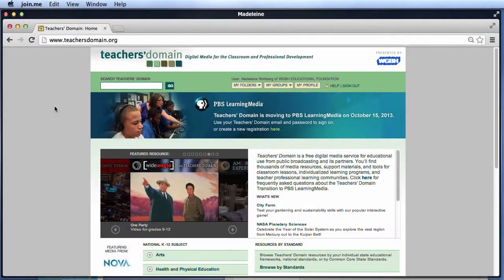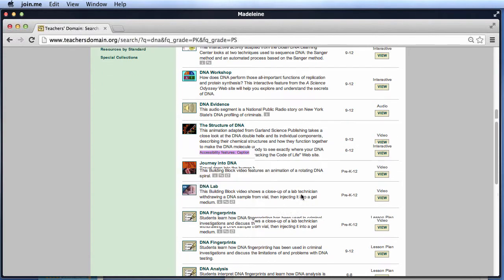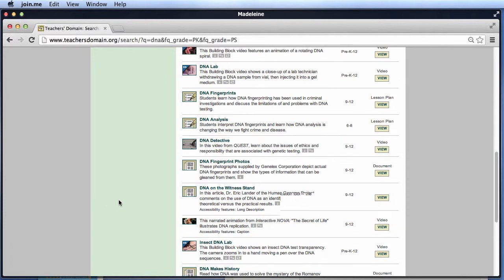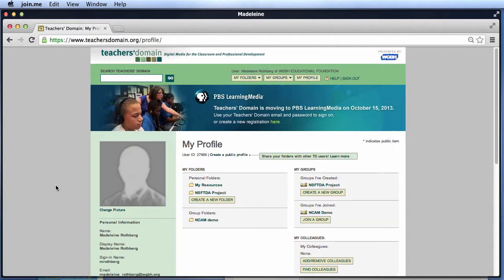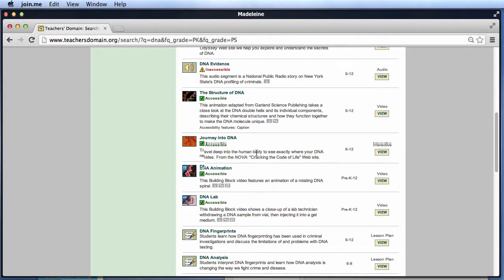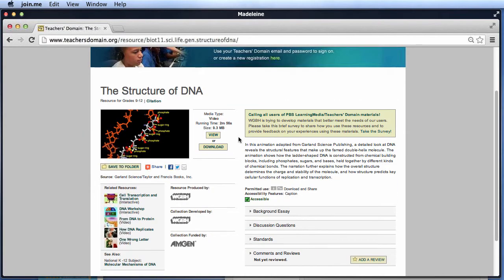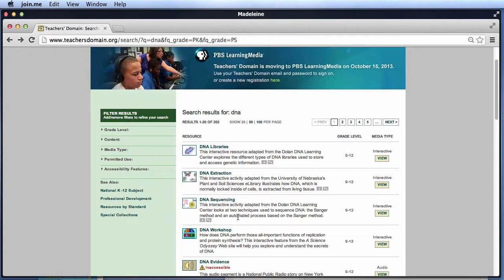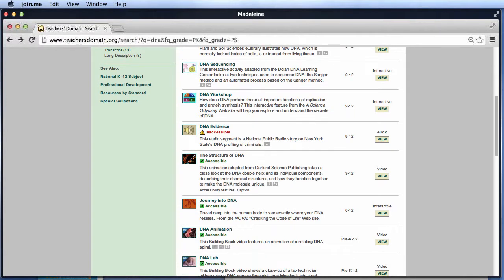Accessibility Metadata at WGBH Teacher's Domain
Madeleine Rothberg demonstrates the accessibility metadata and its use in search at Teacher's Domain, including the use of a student profile to highlight accessible content for that student.